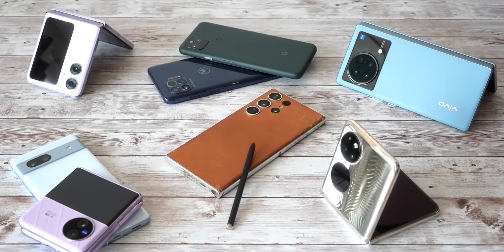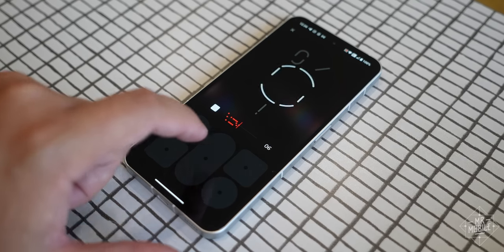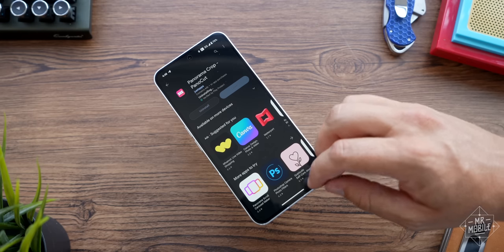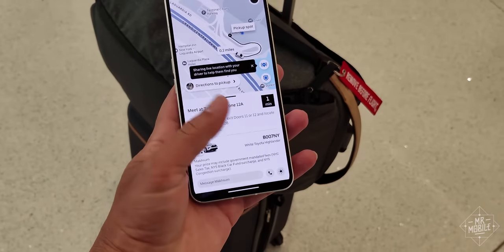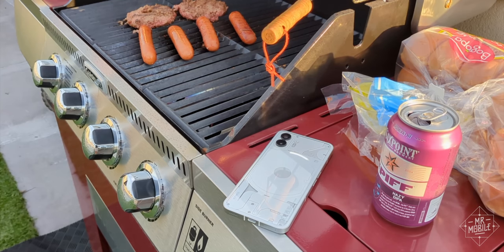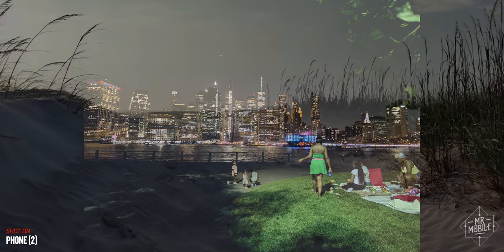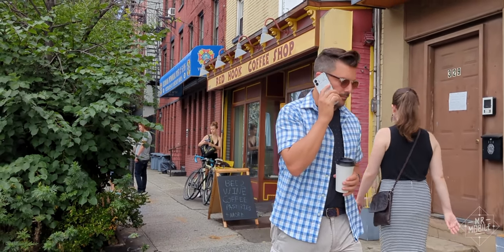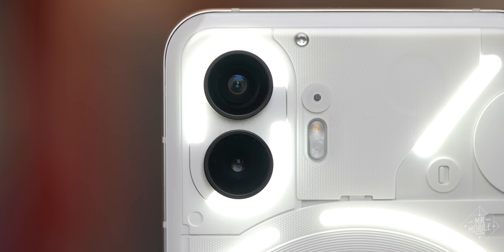Nothing Phone (2) Review: Actually, This Is Something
The Android smartphone world is one of extremes. On the high end, you've got what some would consider Way Too Much: folding screens; built-in pens; ultra zoom cameras. But down in the midrange, there's a lot of what I consider Not Enough: watered-down specs and compromised experiences, wrapped up in bland, forgettable designs. That’s the space London smartphone maker Nothing has been trying to shake up for the past year with phones and accessories built to stand out … and this summer, it’s bringing that flashy phone (and some new ideas) to the US – with the Nothing Phone (2).

[ABOUT MRMOBILE'S NOTHING PHONE (2) REVIEW]

MrMobile's Nothing Phone (2) Review was produced following two weeks with a Nothing Phone (2) review sample and several months with a Nothing Ear (2) review sample provided by Nothing. Preproduction devices running pre-release software.

MrMobile does not accept compensation from the manufacturers of the products he reviews in exchange for producing content. No payment was provided and no manufacturer or carrier was afforded a preview, editorial input or copy approval rights concerning this review.

[LINKS]

[MUSIC]

[CHAPTERS]

00:00 A world of extremes
00:53 A design-first smartphone
03:44 Disco lights!
07:14 Cameras ... that exist
09:02 DeleteMe
10:23 Put a hinge on it!
11:26 Dare to be different
12:30 Disclosures

[SOCIALIZE]